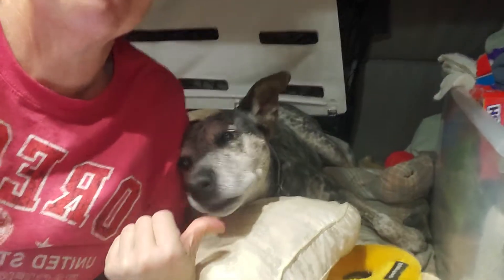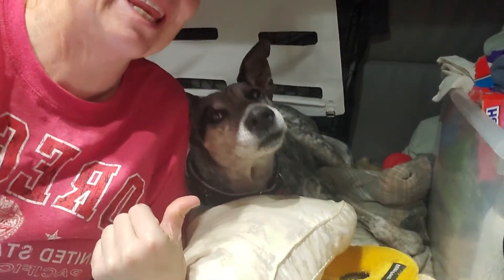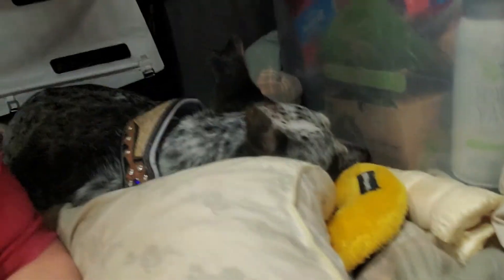A Matching Pillow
Dana Bernhardt
Emmett, ID 83617

Clover Soft Touch Crochet Hooks